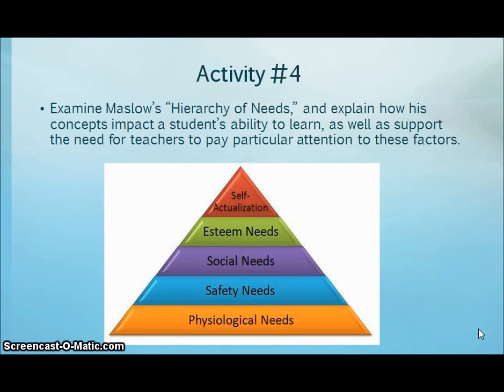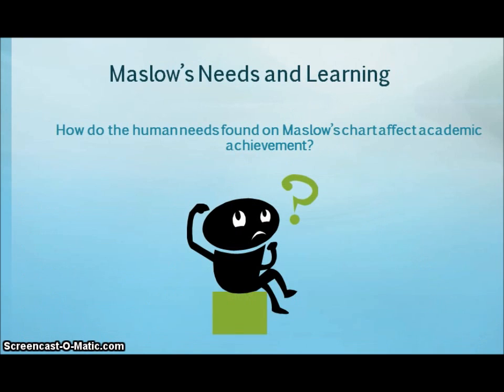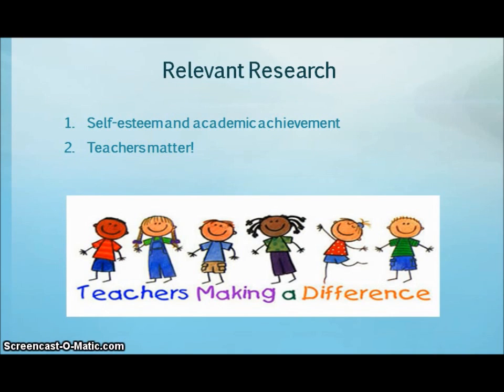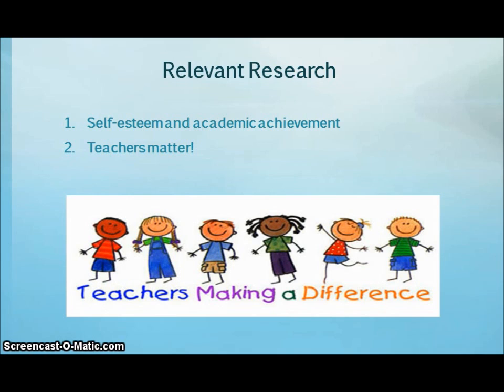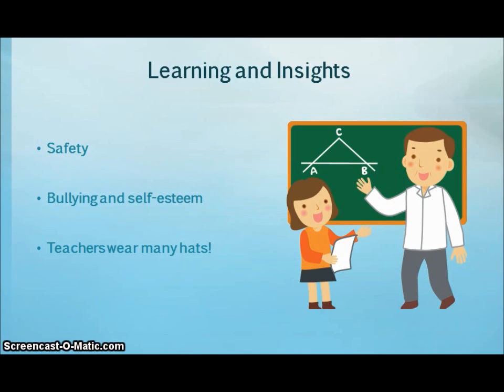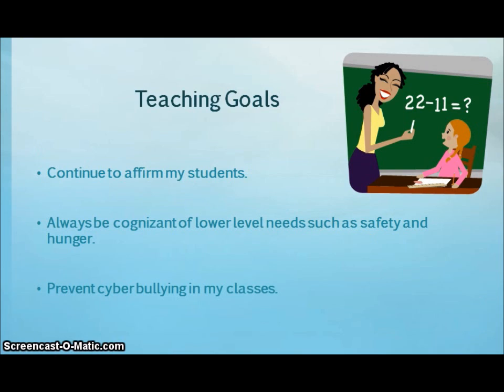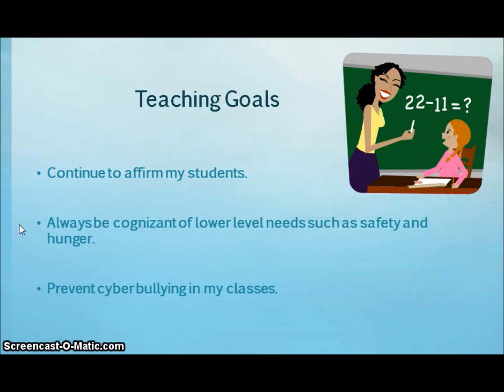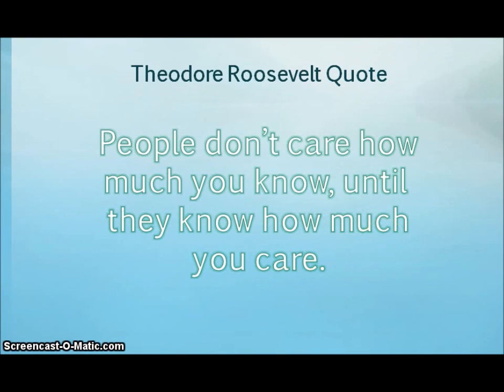Field Experience #4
Maslow's Hierachy of Needs